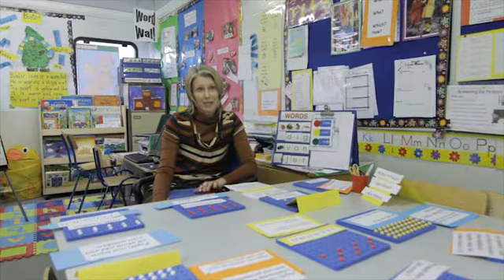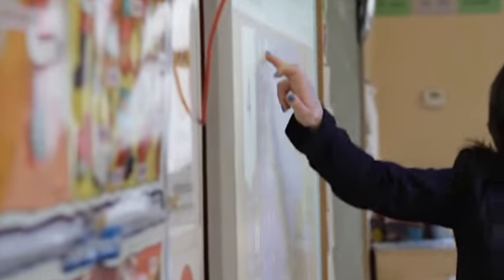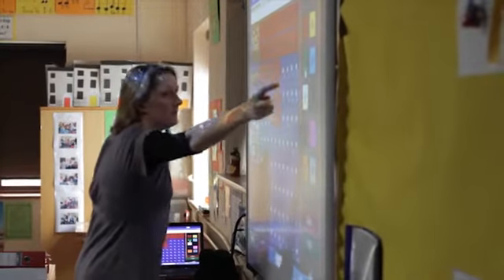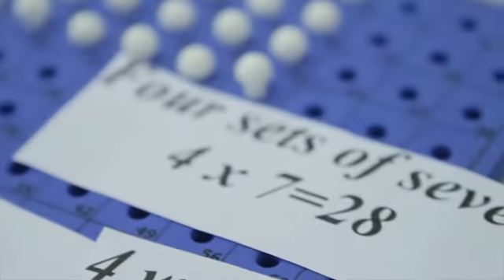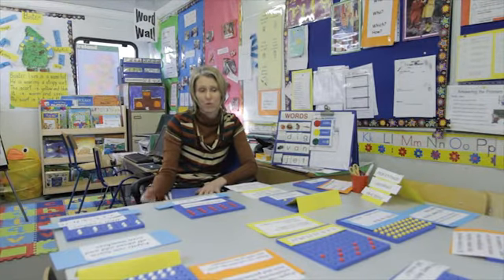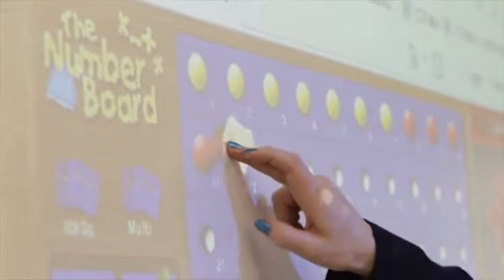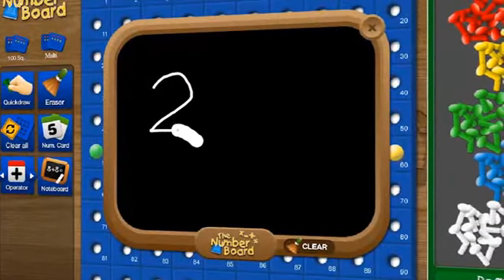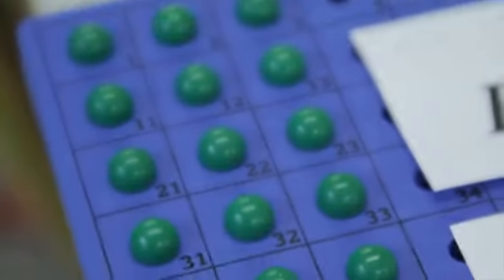The NUMBER BOARD - A teachers point of view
The Number Board is a simple inexpensive resource used in the teaching of numerous mathematical concepts at different class levels
It is a double sided board, having a hundred square on one side and a multiplication square on the other. It is made from EVA which is a durable and safe material.

The use of the Number Board in the classroom fits with the constructivist approach approach to mathematics learning as recommended in the Primary School Mathematics Curriculum 1999. While working with the Number Board, children become actively engaged in their own learning at their own level. Children construct meaning based on previous mathematical knowledge and skills.
The purpose of this book is to support teachers as they use The Number Board while teaching mathematics in the classroom. The Book includes teaching tips and ideas as well as classroom activities at each class level. These tasks are directly linked to the objectives of the Primary School Mathematics Curriculum (1999).